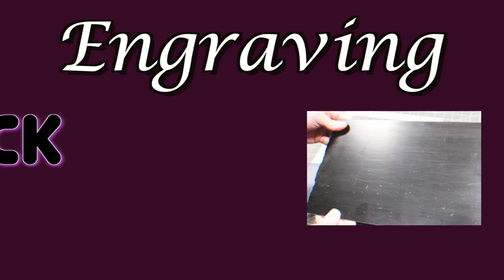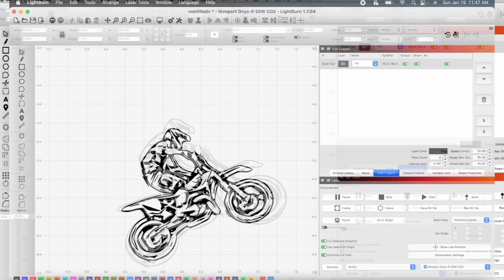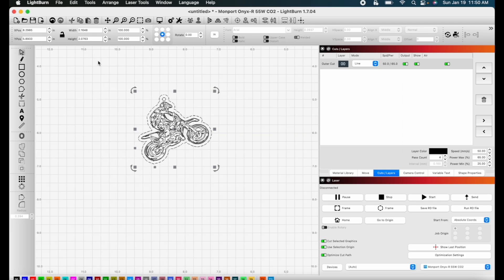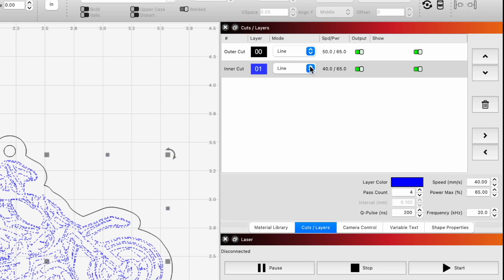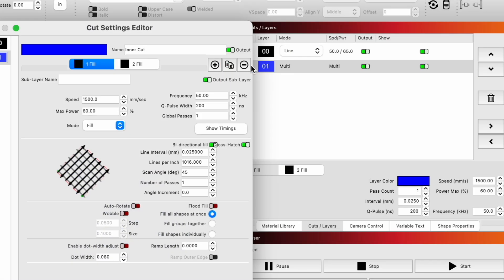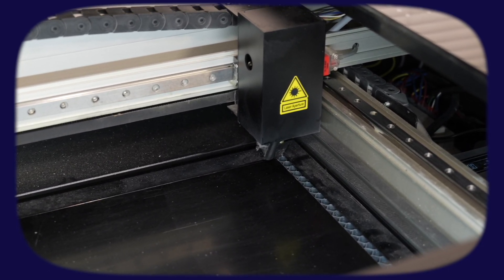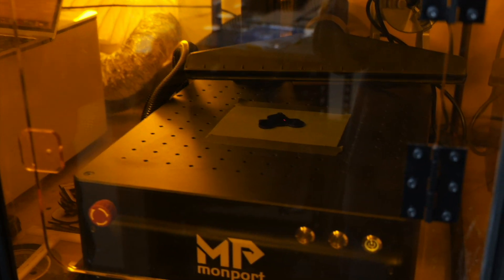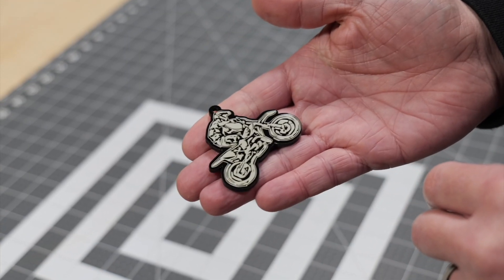LASER CUTTING & ENGRAVING BLACK ACRYLIC | Monport GI20 Fiber Laser & Onyx-R 55W CO2 Laser Engraver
In today’s video, we’ll be engraving and cutting black acrylic to create a unique look and textured engraving result. In order to make this high contrast personalized engraving, we’ll be using our Monport GI20 Fiber Laser to engrave and Monport 55W Onyx-R to laser cut. While creating this custom keychain, we’ll walk you through how we design in LightBurn, our engraving settings, the process of using two different lasers for one project, and a few tips and tricks. We hope you enjoy the video achieving amazing results with the use of two types of lasers!

⭐️ OUR DISCOUNT LINK for the laser we used in this video

⏱TIMESTAMPS⏱
0:00 Intro
0:17 Design for Cutting
3:42 Design for Engraving
6:40 Materials We’re Using
7:04 Laser Cutting
7:54 Laser Engraving
10:00 Results

Monport GI30 (similar fiber laser to the one shown in the video)
Please note we may earn from qualifying purchases when you use the link or codes provided!

💻SOFTWARE💻
Lightburn License for 55w Laser if you don’t already have one

🎶MUSIC🎶
Modern Attempt - TrackTribe
Fine Dining - TrackTribe
Lazy Walk - Cheel
Beast Mode - The Soundings
Never Slow Me Down - Everet Almond
Strollin' - TrackTribe